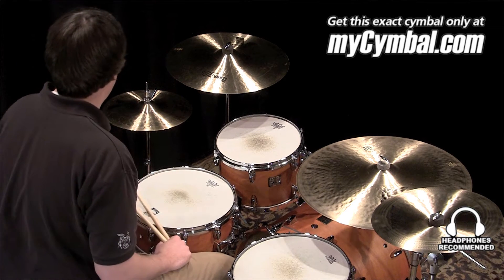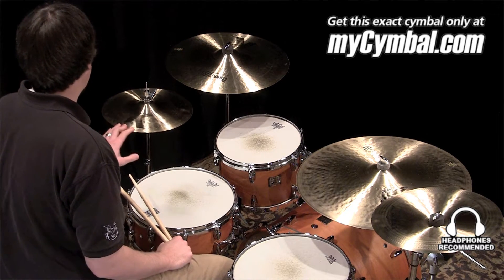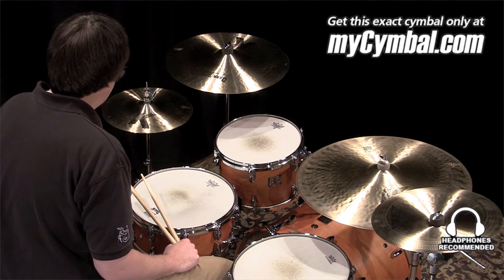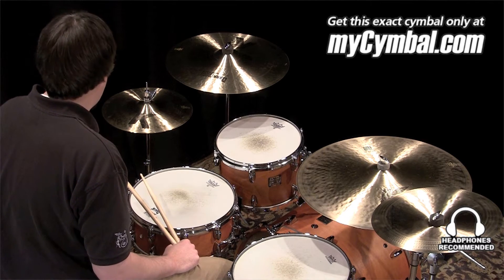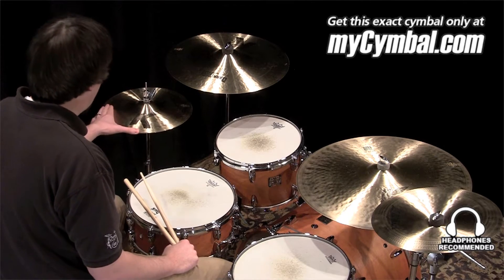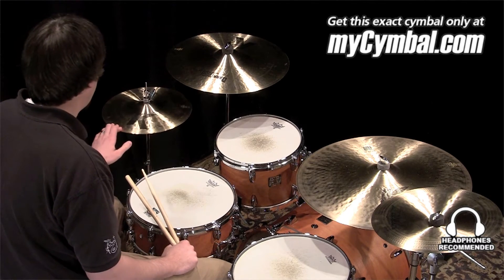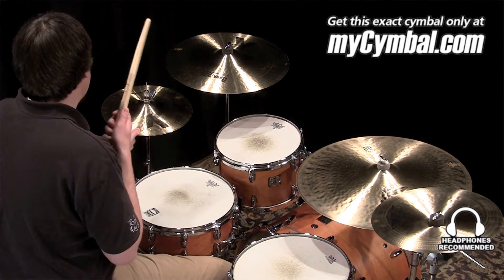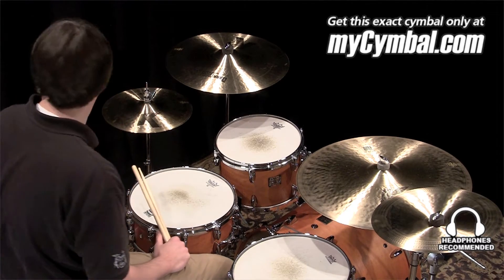Zildjian 13" K Hi Hat Cymbals (K0820-1021713B)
*SOLD* Zildjian 13" K Hi Hat Cymbals.

Other gear used in this video:
• Cymbals (From drummer's L to R): Zildjian 18" K Dark Thin Crash Cymbal, Zildjian 22" K Ride Cymbal, Zildjian 14" K Mini China Cymbal